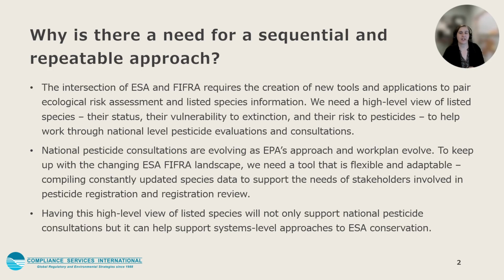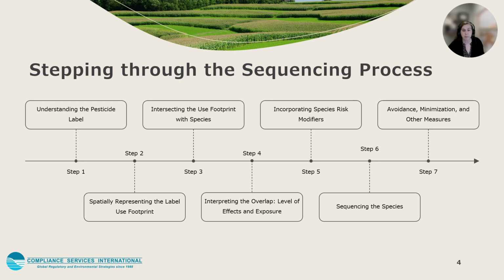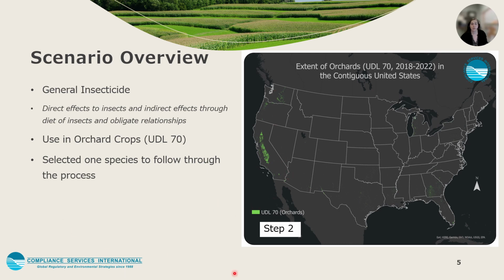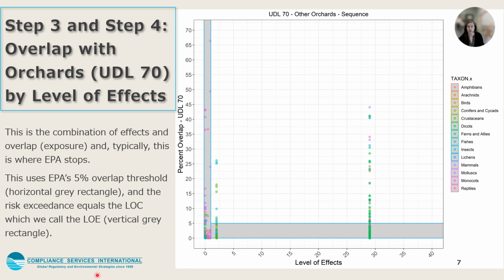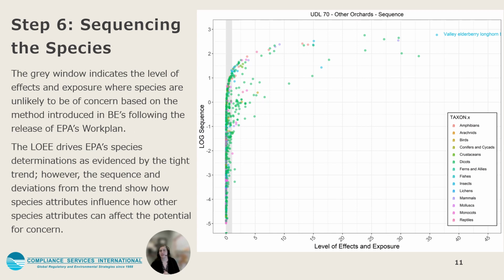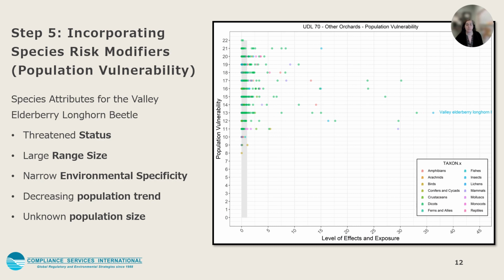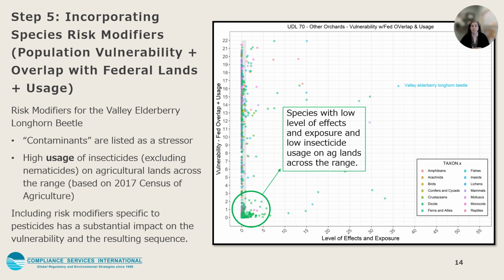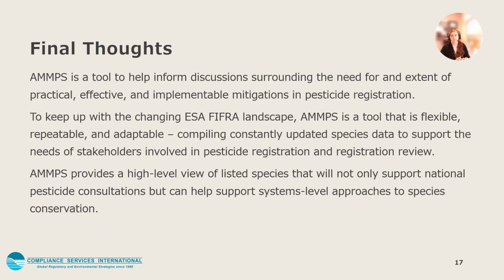Developing Practical, Effective, and Implementable Mitigations in Pesticide Registration Using a Seq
Developing Practical, Effective, and Implementable Mitigations in Pesticide Registration Using a Sequential and Repeatable Approach

Presented by Leah Duzy, Principal Consultant / Agricultural Economics for Compliance Services International (CSI), at the American Chemical Society (ACS) Fall National Meeting: AGRO Division, August 13-17, 2023 in San Francisco, CA.